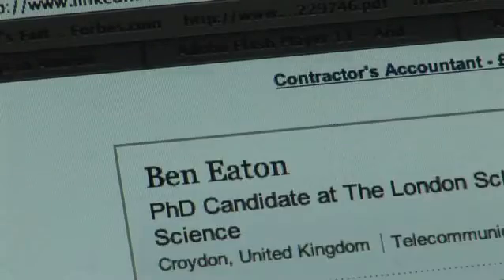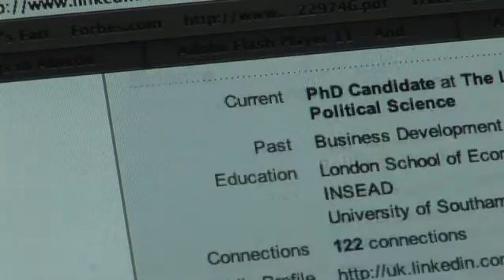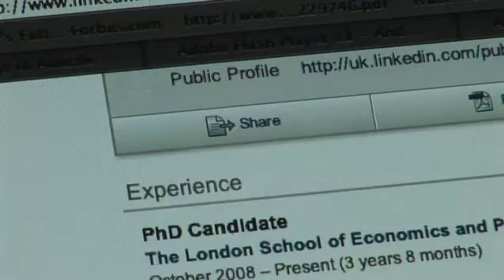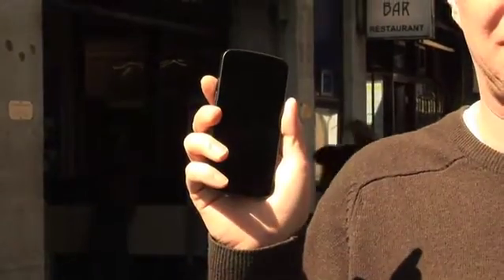10. The Tube - Platform Enablers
Even if an organisation cannot get the critical mass to be a platform player like Apple or Facebook there are other strategies to hand. One possibility is to operate as an enabler to established platforms, providing them with functionality that they do not possess in isolation.

An episode in a series of films on digital infrastructures from The London School of Economics and Political Science, Department of Management, Information Systems and Innovation Group.